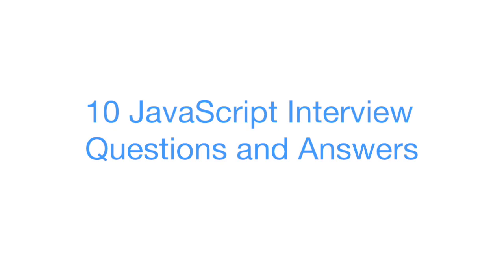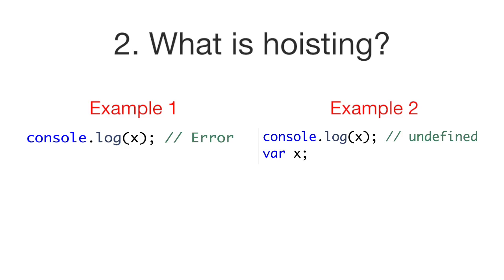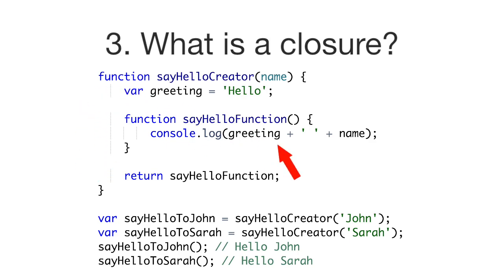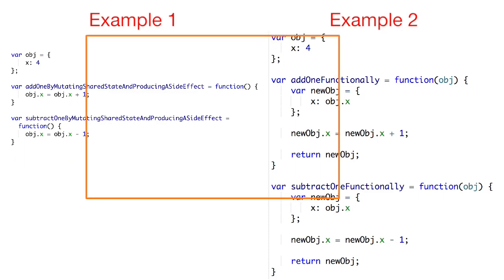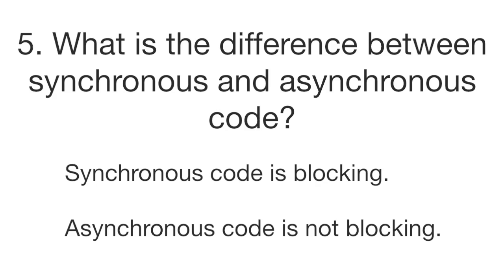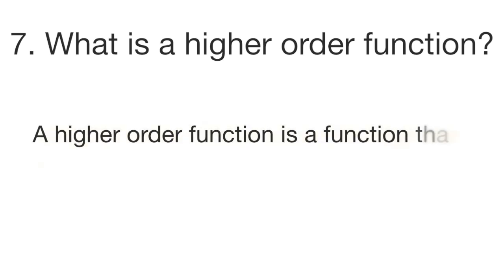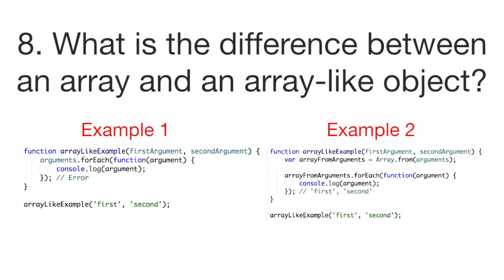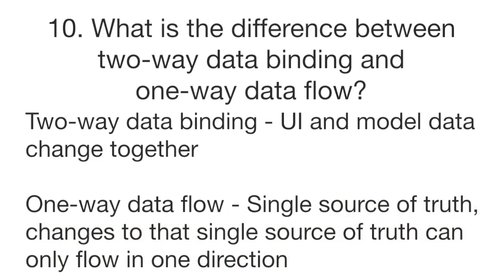10 JavaScript Interview Questions and Answers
Prepare for a JavaScript interview with these questions and answers to common JavaScript interview questions!